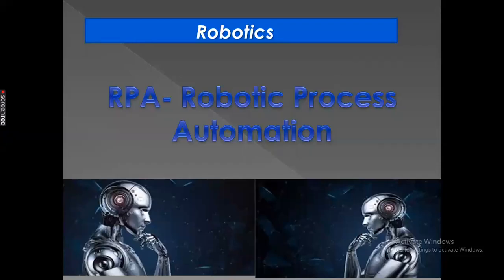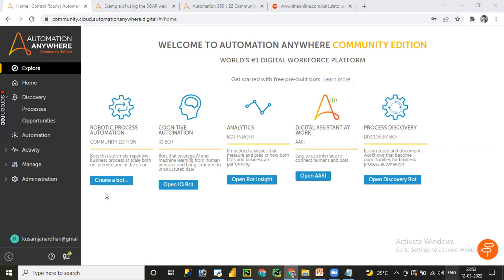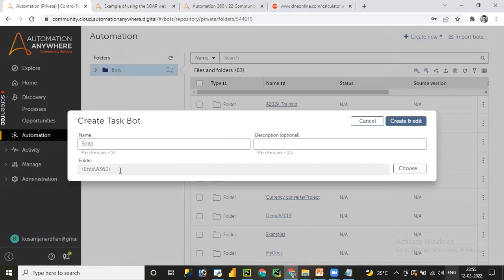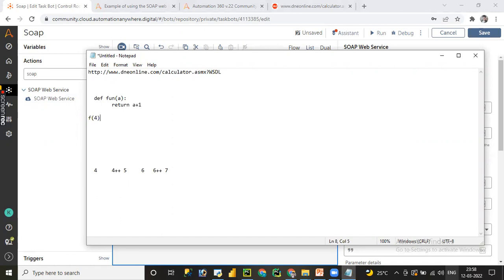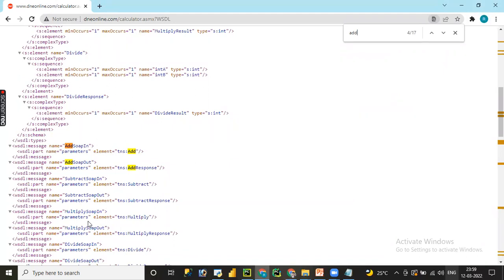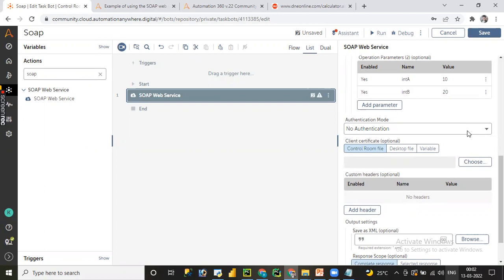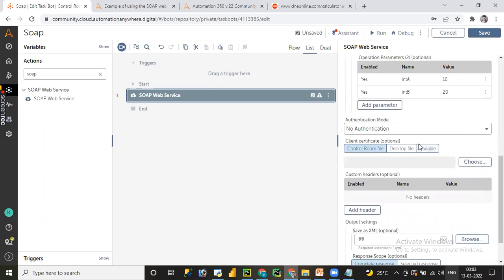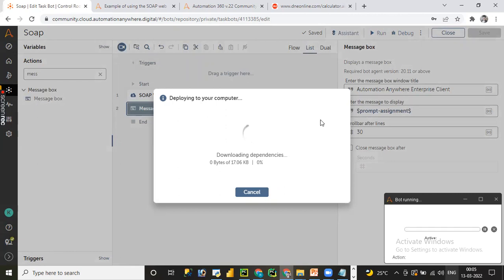Automation Anywhere A360 | Web Services |SOAP Web services |Part-1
Hi Guys automation anywhere launched new version A360
A360 Automation Anywhere tutorial for beginners